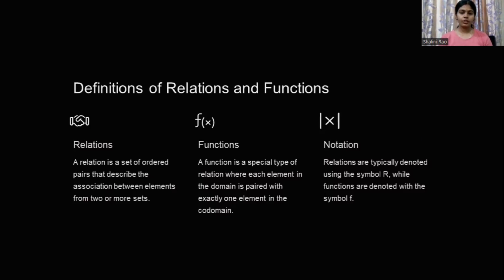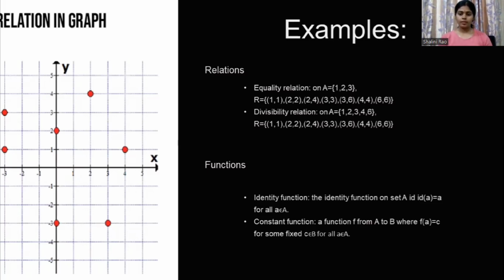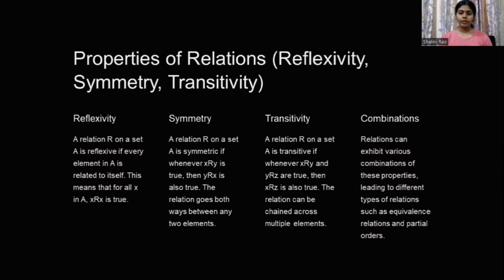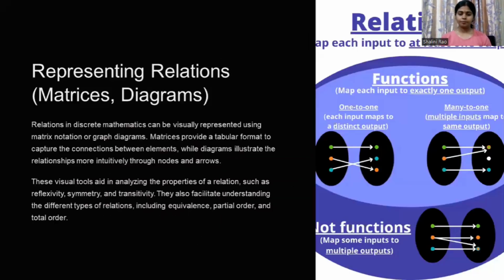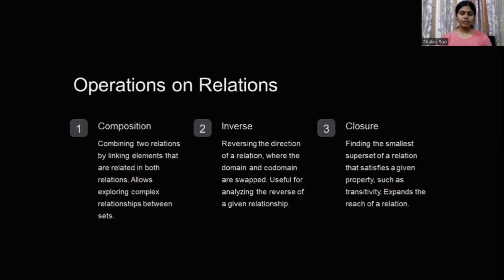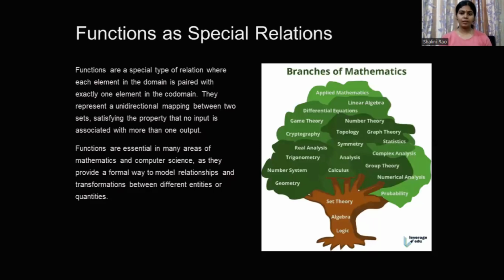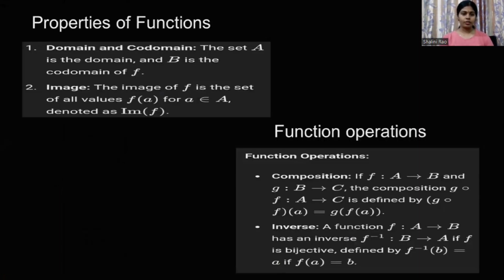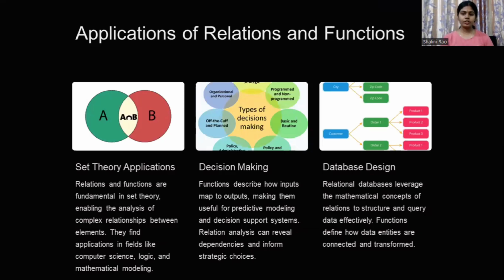DISCRETE MATHEMATICAL STRUCTURES - RELATIONS AND FUNCTIONS